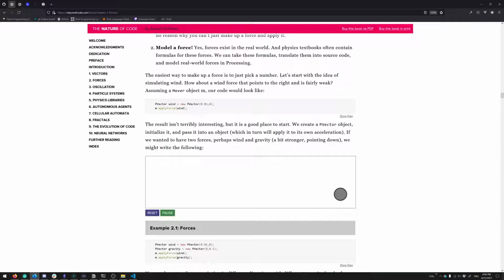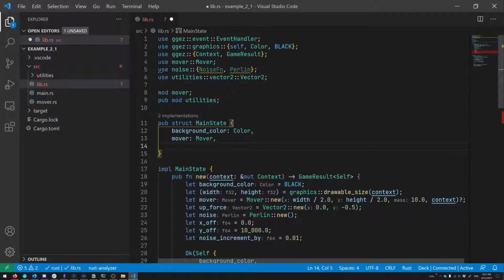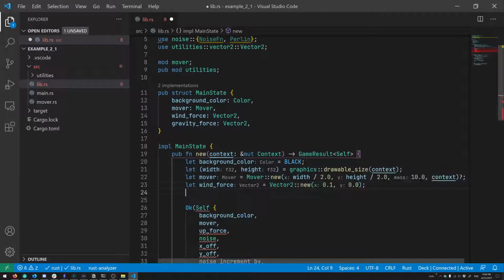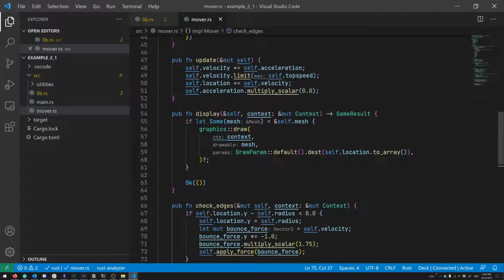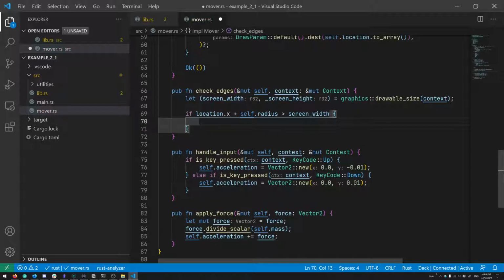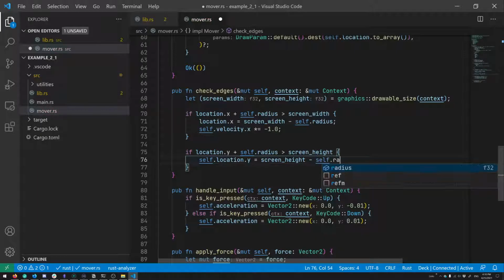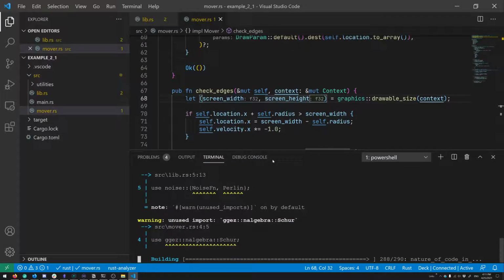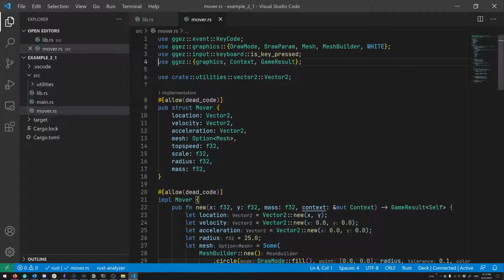Nature of Code (Rust + GGEZ): Example 2.1: Forces